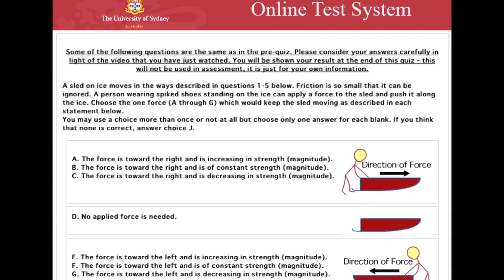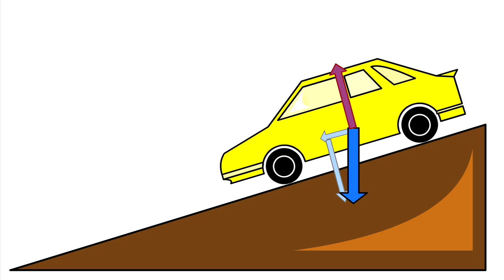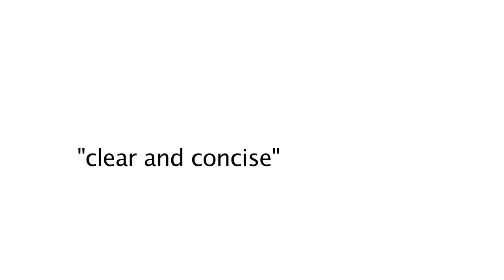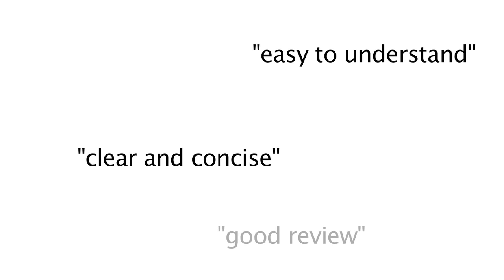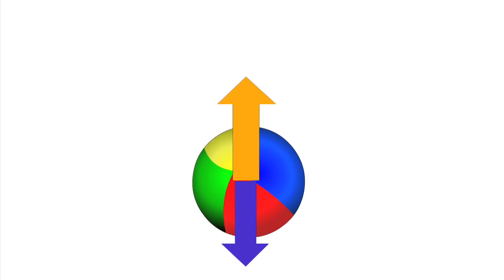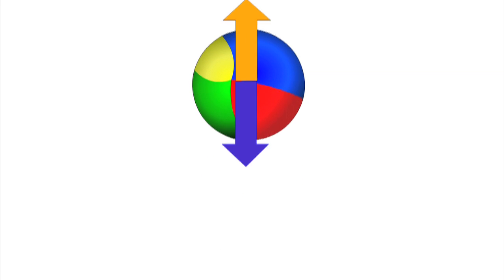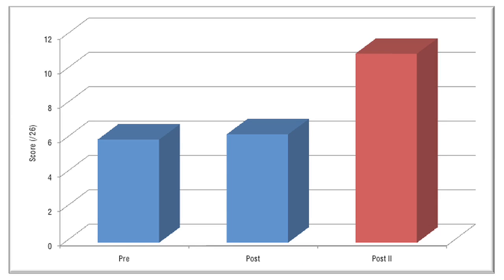TEDx Sydney Ideas - It's not what you don't know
This video for TEDx Sydney is about why physics is difficult to learn and therefore loathed by most people. The trouble is misconceptions inhibit learners from perceiving weaknesses in their understanding. Finding effective ways to confront misconceptions is much more important than presenting correct information clearly. This is a finding that can be generalized beyond physics.